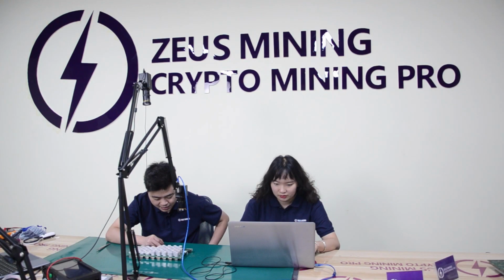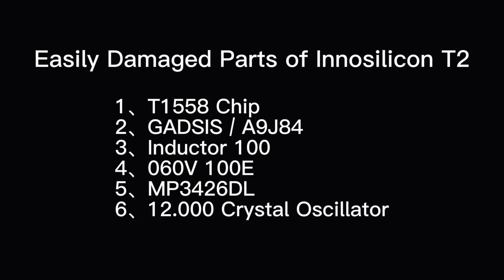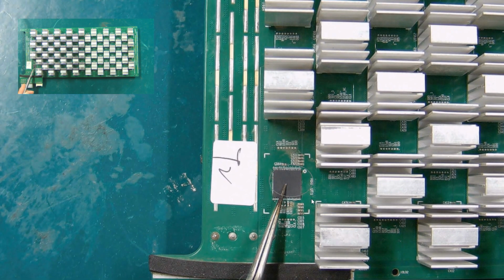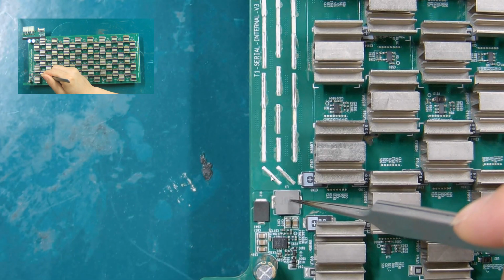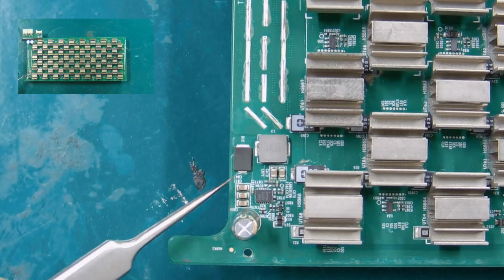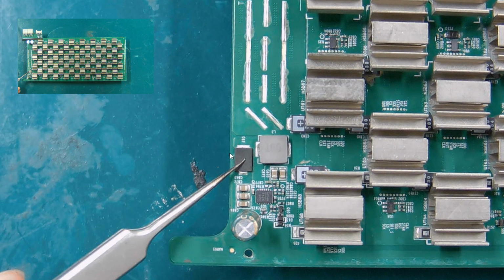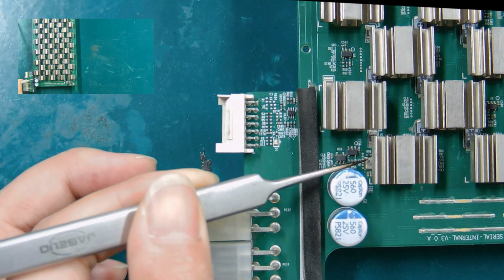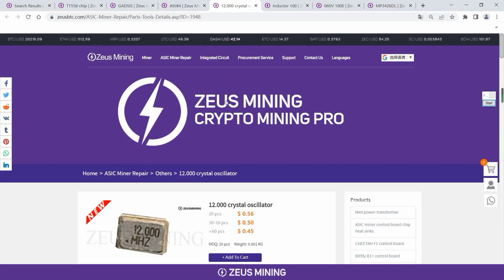Easily damaged parts of Innosilicon T2 hash board introduction | تعمیر ماینر innosilicon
Summarize all easily to damage parts on the Innosilicon T2  hash board. Ремонт асика т2
00:00 - 00:50 Video content introduction
00:51 - 01:16 1.T1558 Chip
01:17 - 01:38 2.GADSIS
01:39 - 01:52 3.Inductor 100
01:53 - 02:07 4.060V 100E
02:08 - 02:28 5.MP3426DL
02:29 - 02:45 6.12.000 Crystal Oscillator